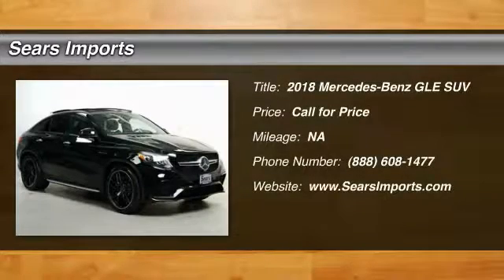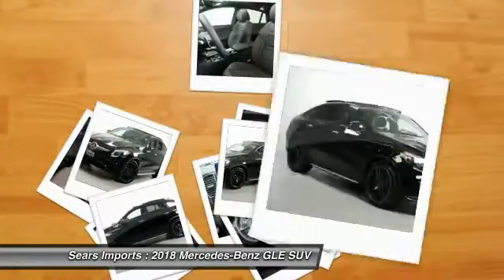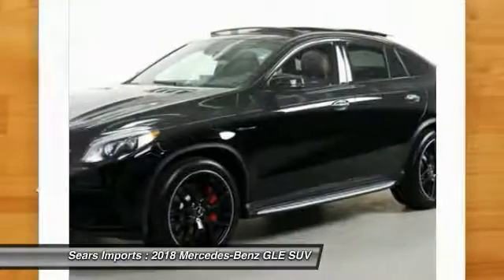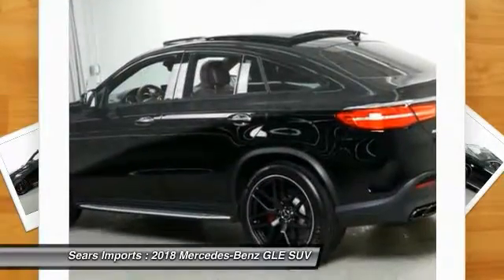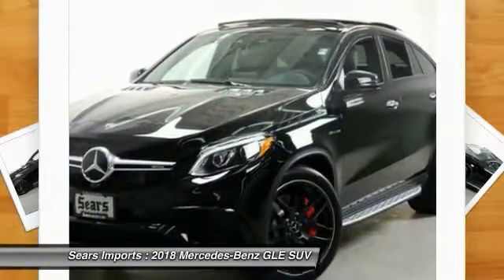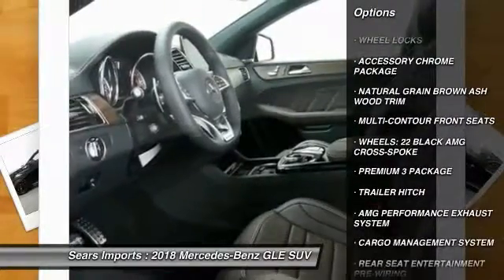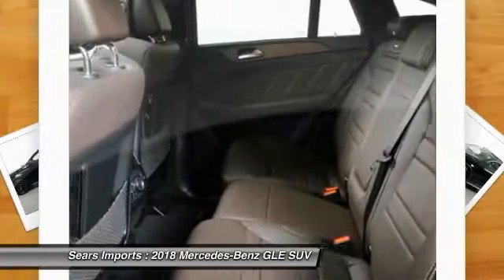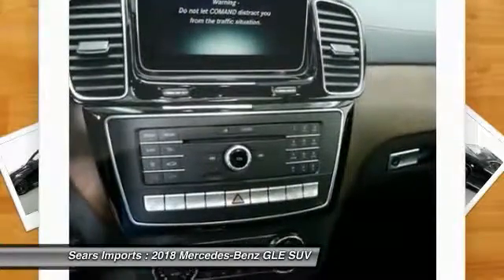2018 Mercedes-Benz GLE AMG GLE 63 S Minnetonka Minneapolis Bloomington,MN 70923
Sears Imports
13500 Wayzata Blvd

You'll love this 2018 Mercedes-Benz GLE. This is a suv you'll want to take home. Call and get in touch with Sears Imports directly, and be the first to open the suv door today!